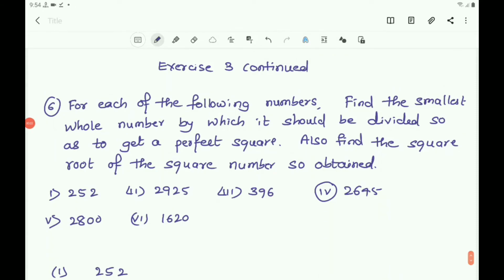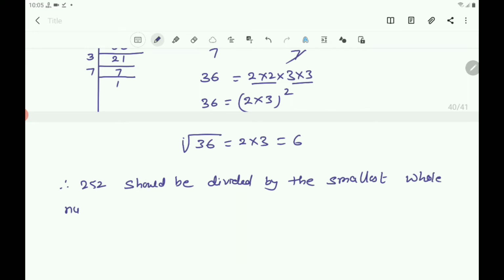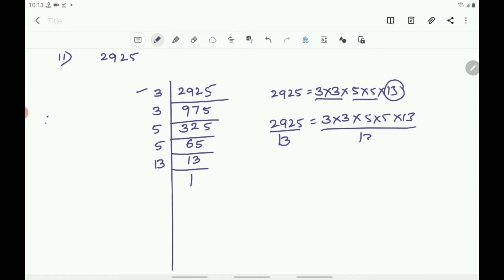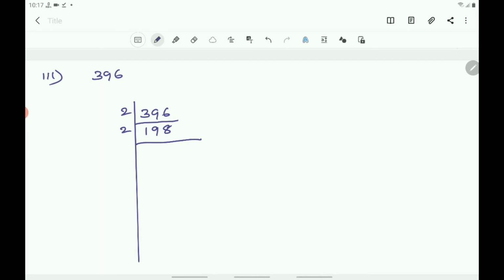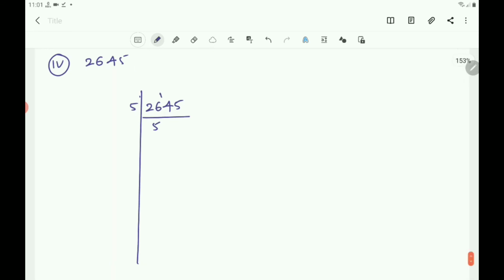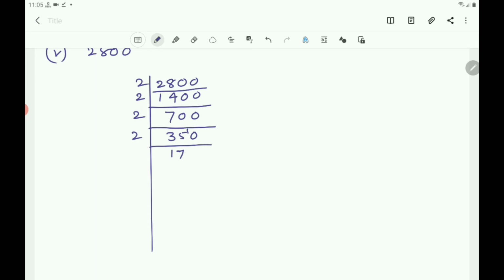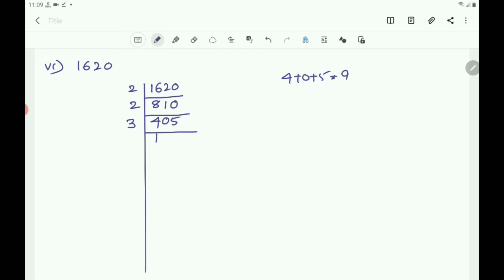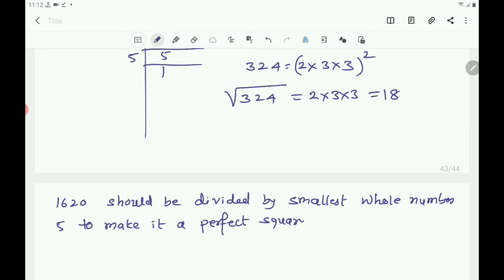Class 8- Squares and Square Roots (Part 10)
Que 6  - Find the smallest number by which the given number is to be multiplied  to make it a perfect square number